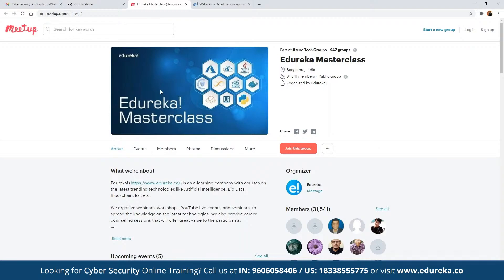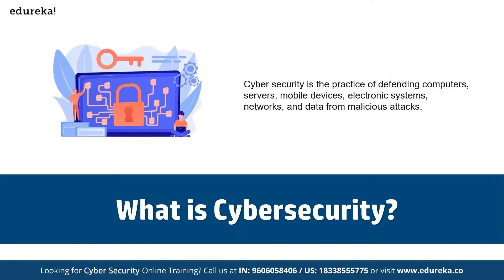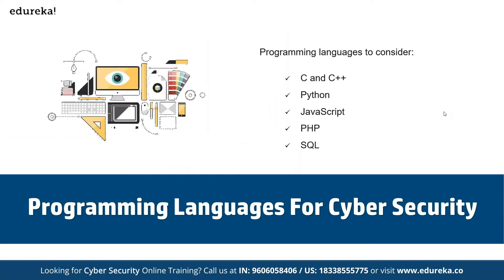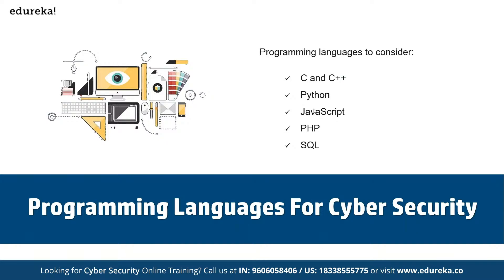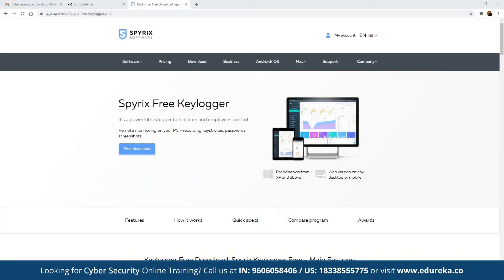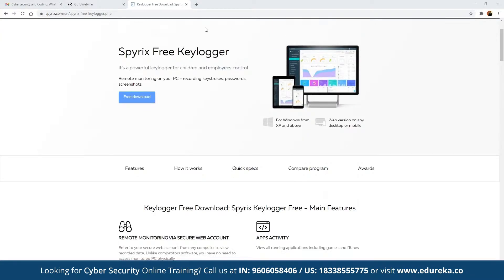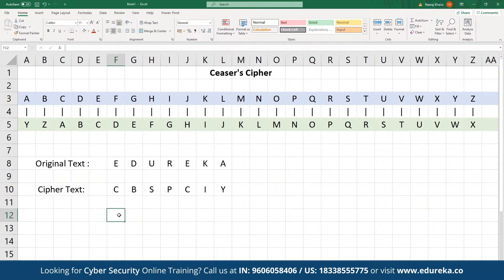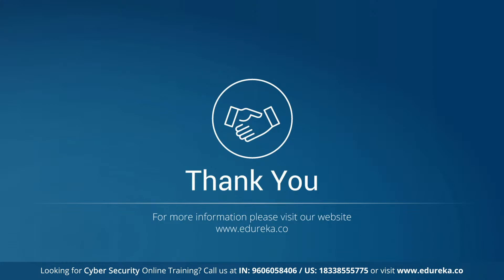Cybersecurity and Coding: What You Need to Know | Edureka | Cybersecurity Rewind - 5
This Edureka video on "Cybersecurity and Coding: What You Need to Know "  will help you understand and learn the fundamentals of Cyber Security. This Cyber Security Tutorial is ideal for beginners who want to get insights into how programing and coding can help you in your quest for a career in Cybersecurity. We will also see how to build a Cryptograhic System using Python.

Anyone having the zeal to learn innovative technologies can take up this course. Especially, students and professionals aspiring to make a career in Cybersecurity technology.